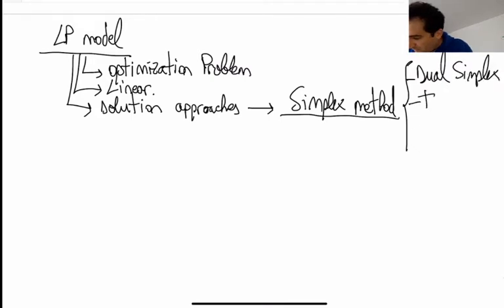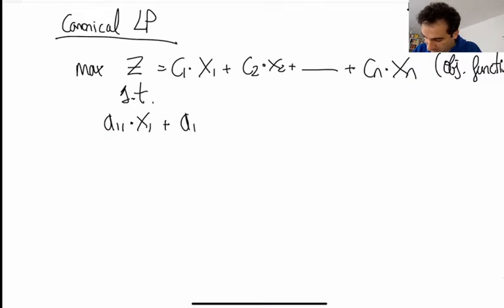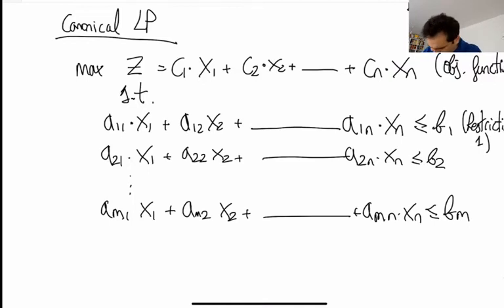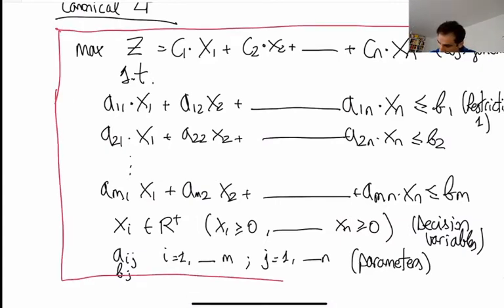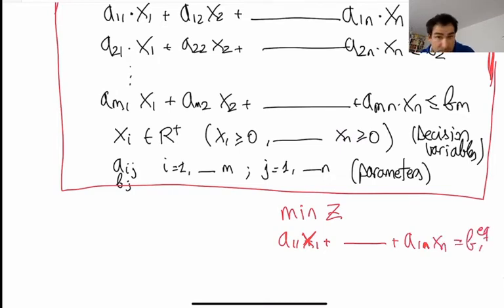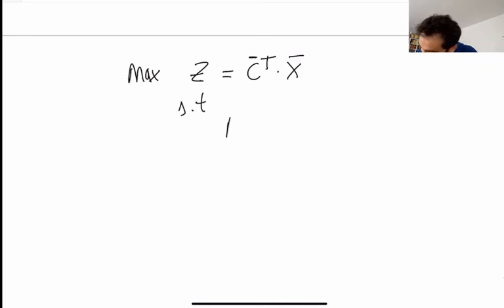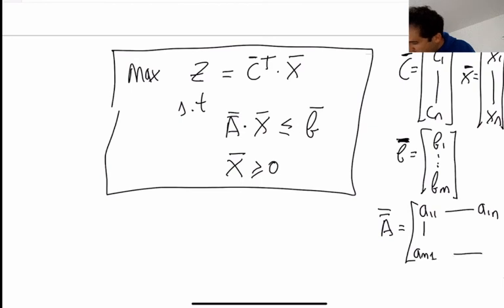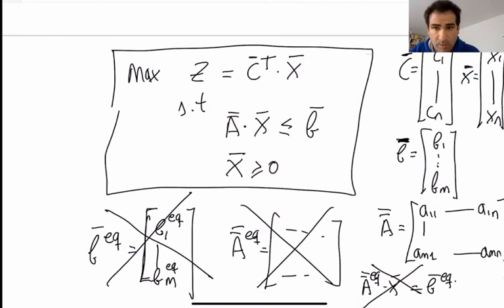LP:IP 2 LP model